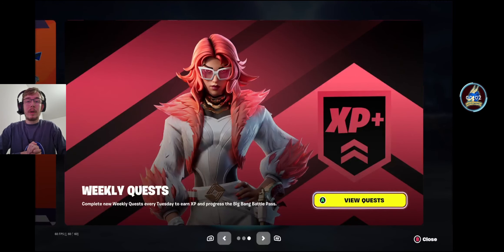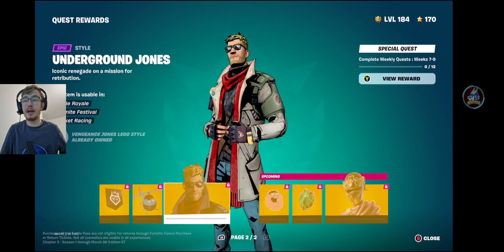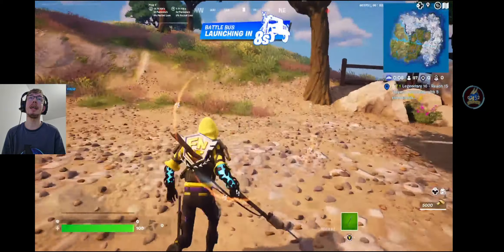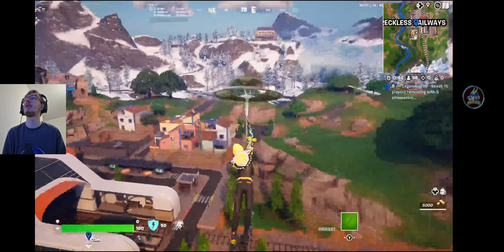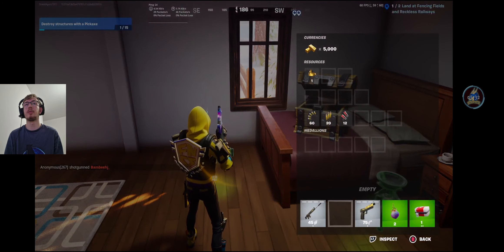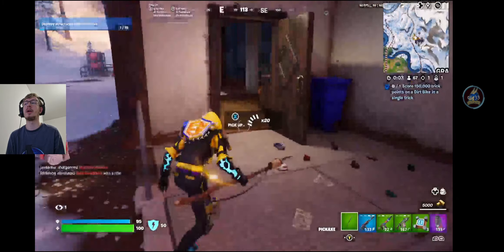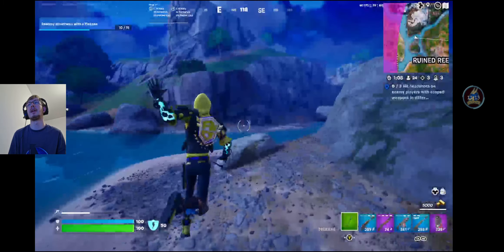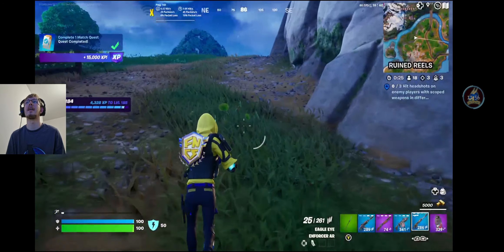Fortnite: Underground Week 7 Quests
We're now halfway through Chapter 5 Season 1 and as such here are the Week 7 quests! The last set before Epic return to normal update schedules!